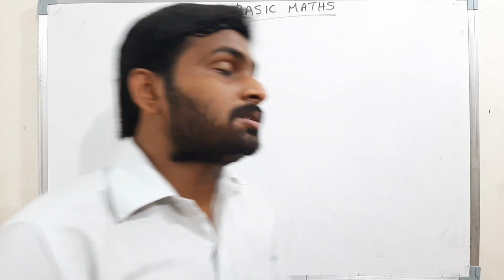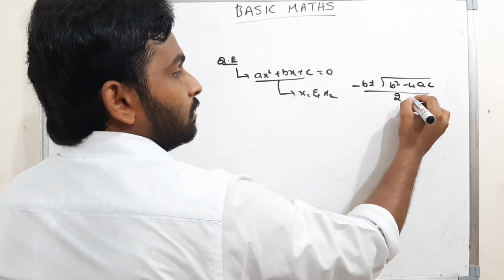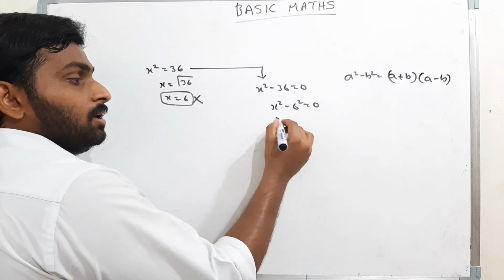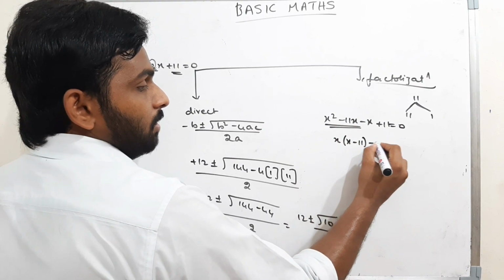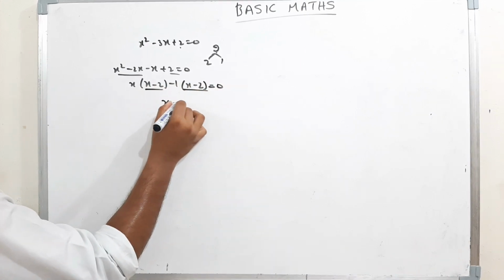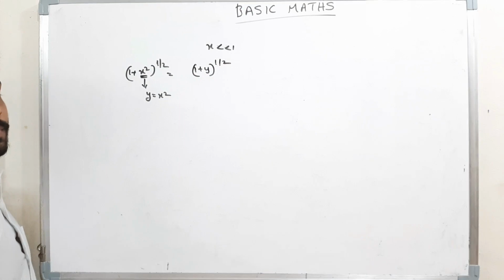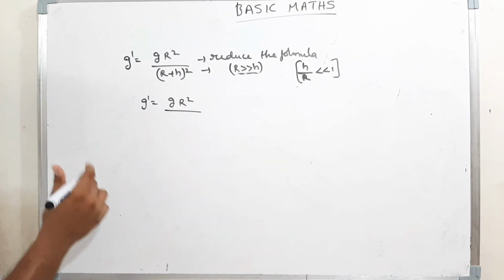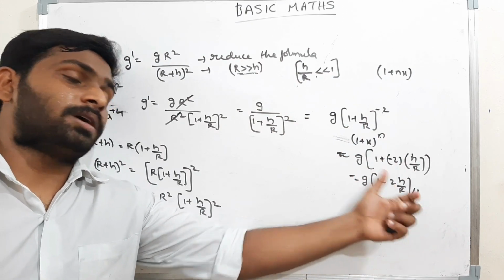(0.1.1).11TH ,CH 0 || QUADRATIC EQUATIONS AND BINOMIAL EXPANSIONS(1) || BASIC MATHS FOR JEE & NEET